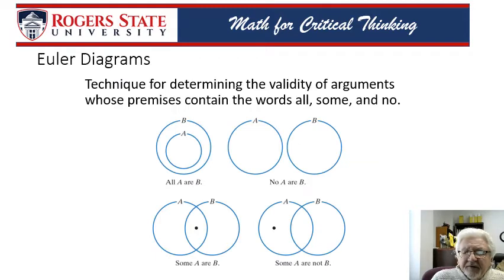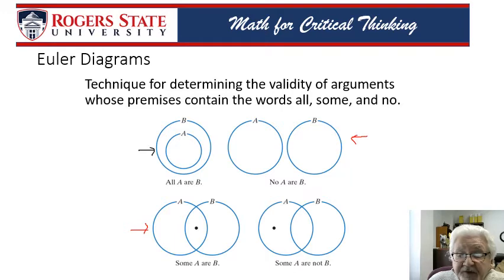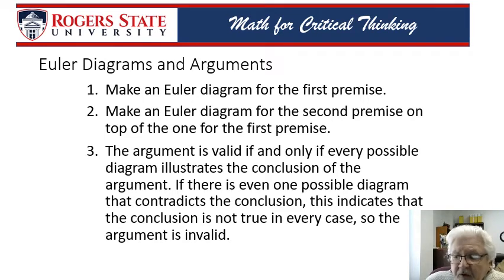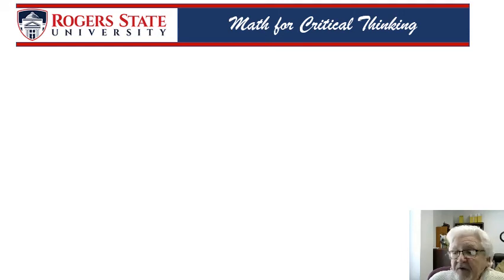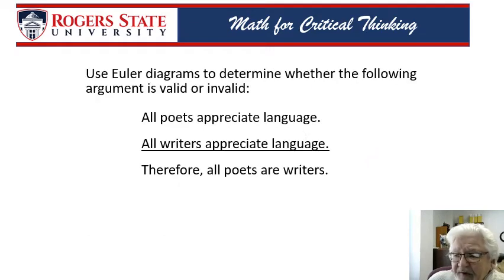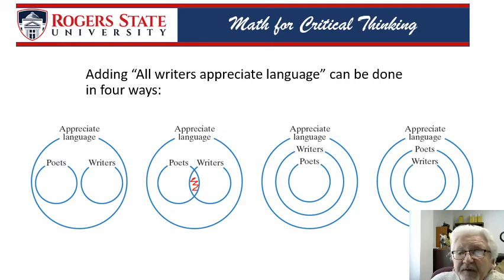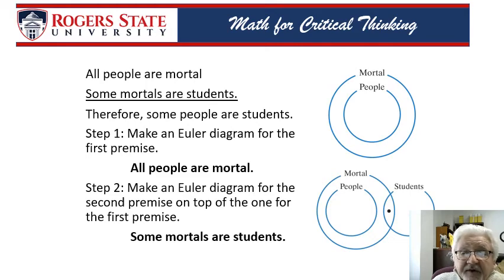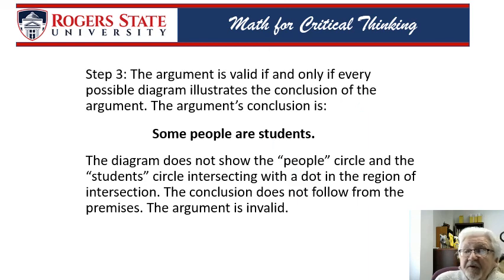3 8 Euler Diagrams